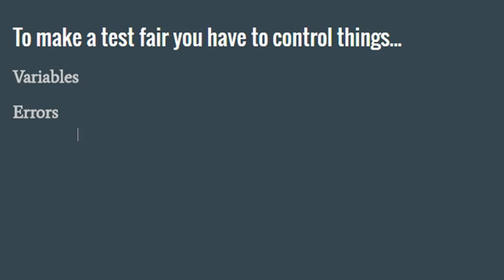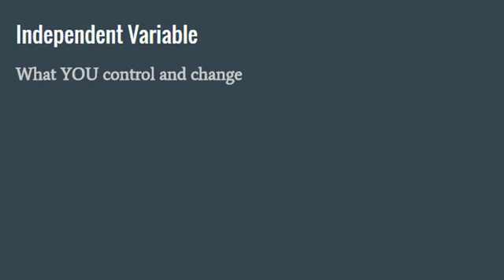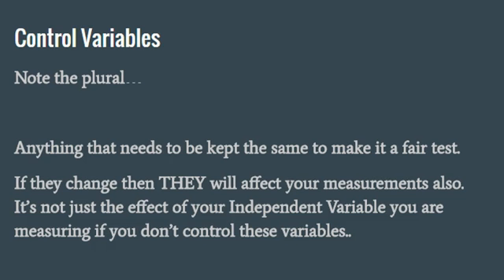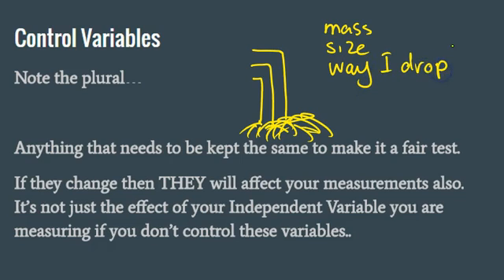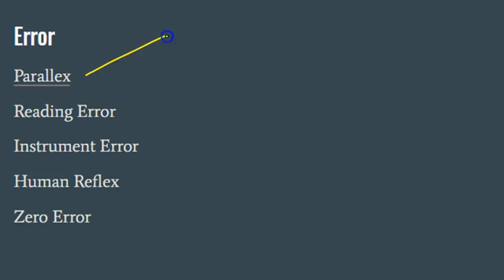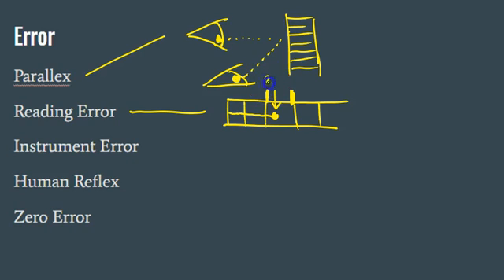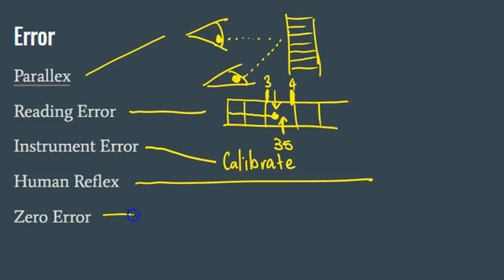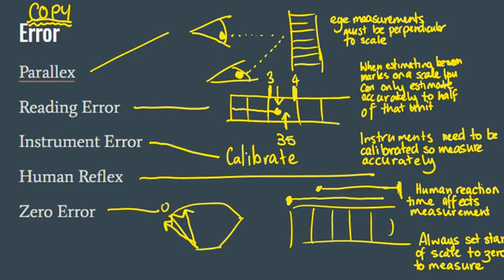Variables and Error